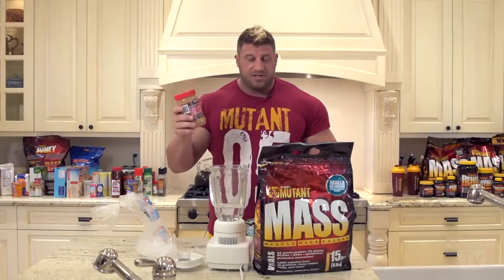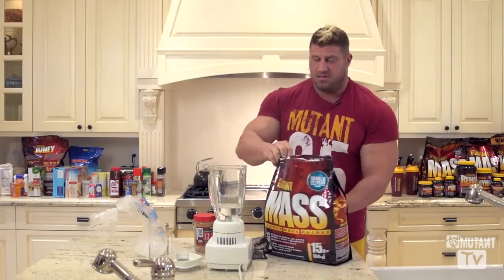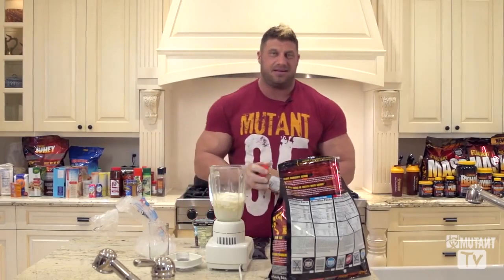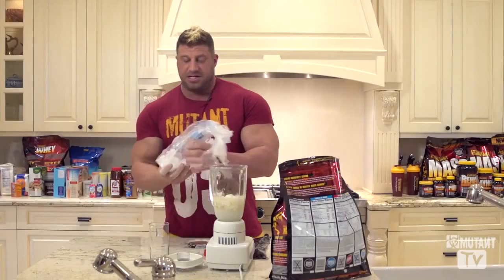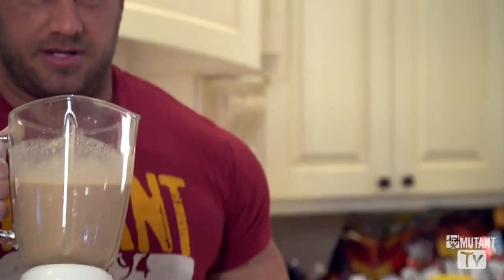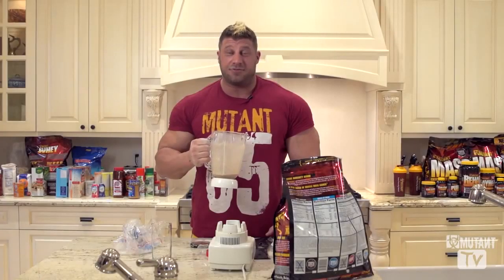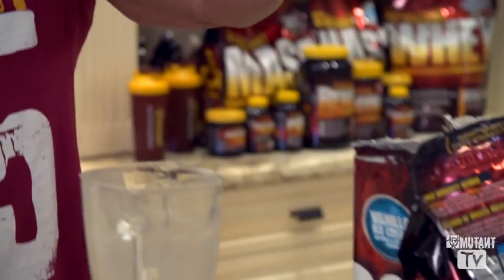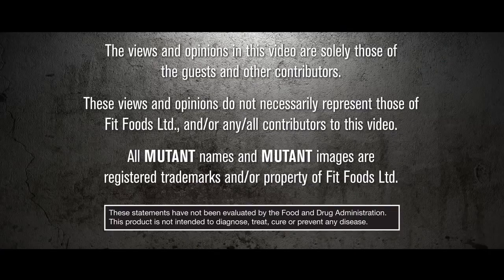MUTANT MASS Shake with Gabe Moen